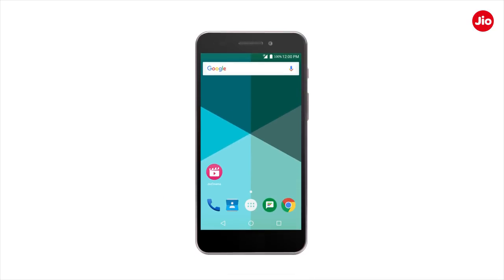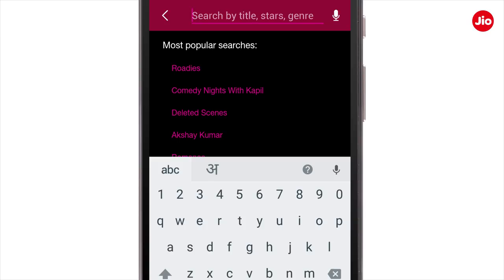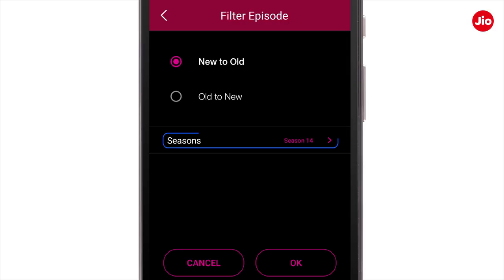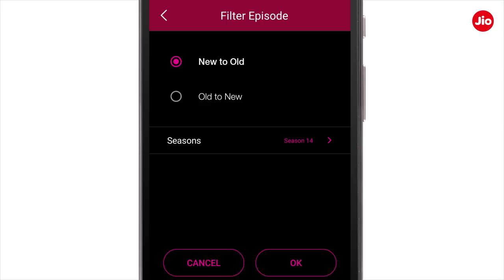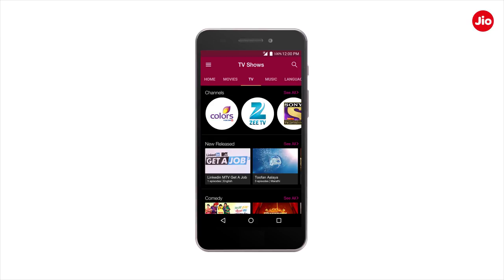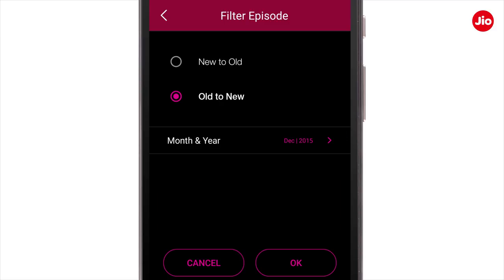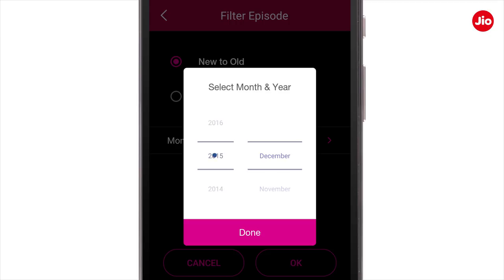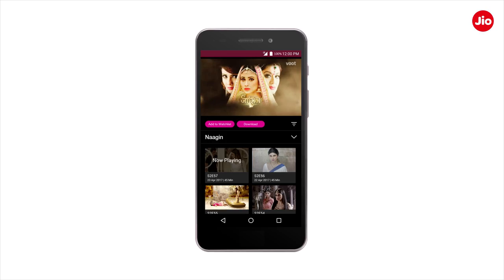Jio Cinema - How to Look for TV Show Episodes of a Particular Month or Season | Reliance Jio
Let us see how to look for TV show episodes of a particular month or season on Jio Cinema.

Follow the steps mentioned below to look for TV show episodes of a particular month or season on Jio Cinema-

Step 1- Tap on the search icon and enter the name of your preferred TV show and tap on any of the episodes listed.

Step 2- Tap on seasons and select a particular season and tap on OK. This sets the filter successfully.

Step 3- For TV shows that are not released season wise, month and year filters can be used to search for specific episodes. Tap on OK to save these settings.

Now binge watch your favorite TV shows as per your convenience on Jio Cinema and stay entertained anytime, anywhere!